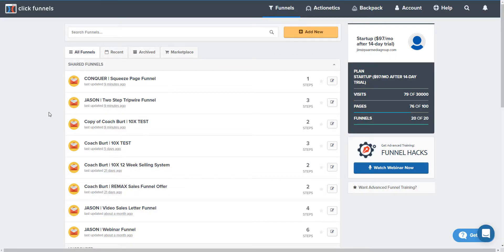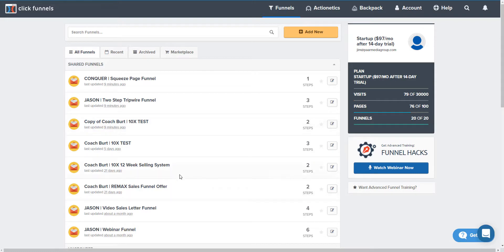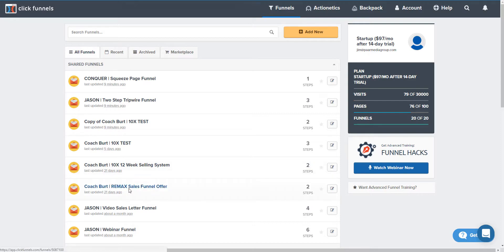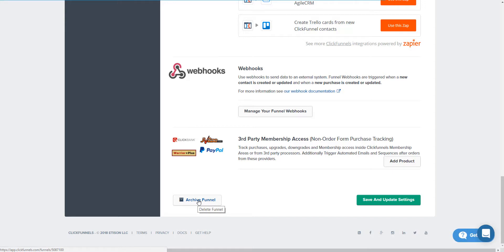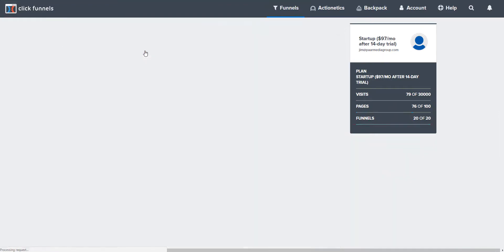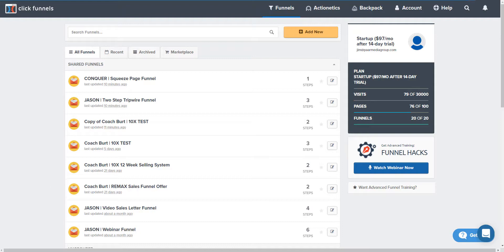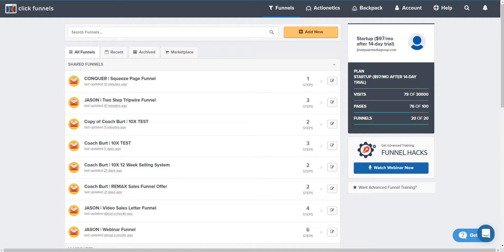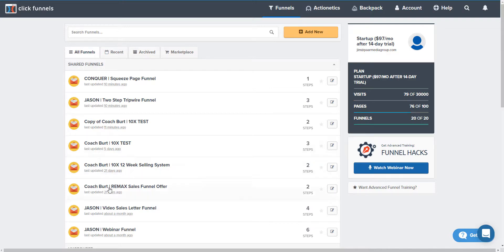2020 CLICKFUNNELS TUTORIAL: How to Delete a Funnel in ClickFunnels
START YOUR OWN ONLINE MARKETING COMPANY TODAY! See how individuals are making 5 figures every single month doing it part time.

How to Delete a Sales Funnel in Click Funnels

TO FIND OUT MORE about Jim Paar- Online Course To Start Your Own Digital Marketing Business With NO EXPERIENCE NEEDED!